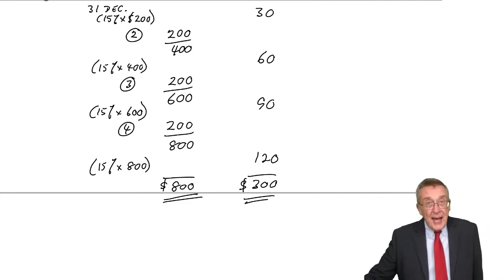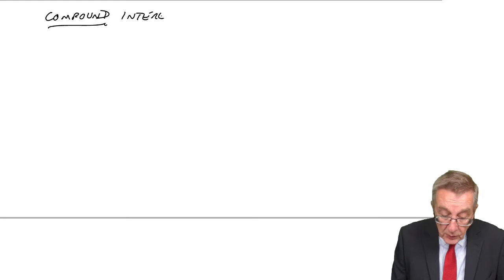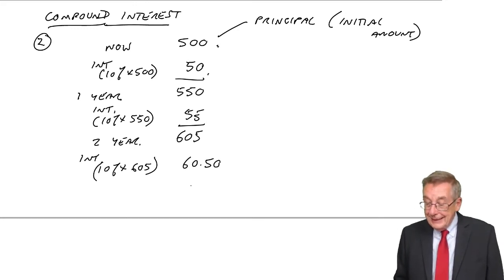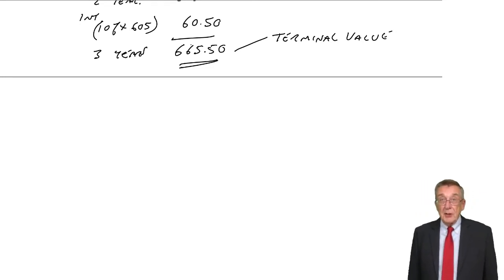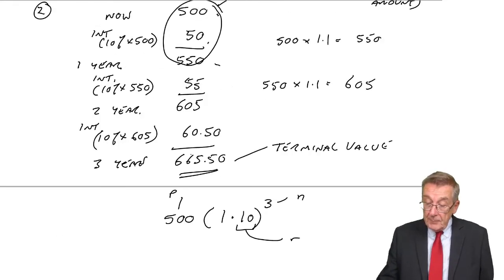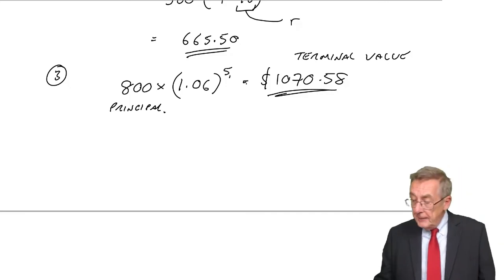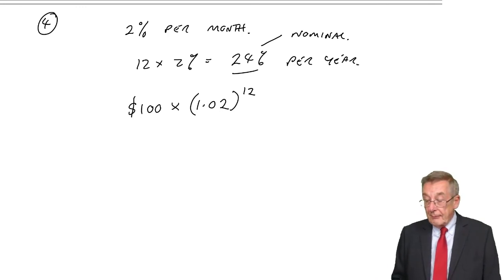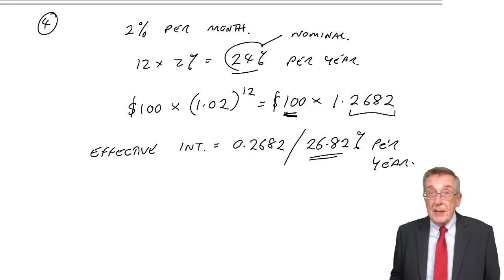CIMA BA2 Interest, Compounding